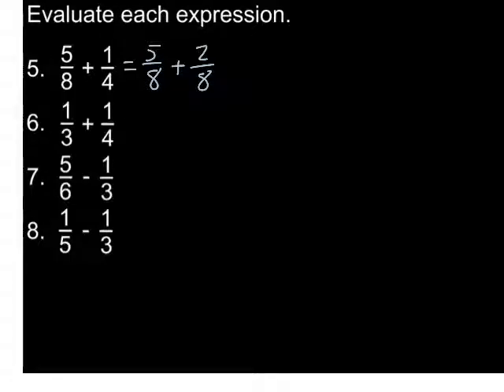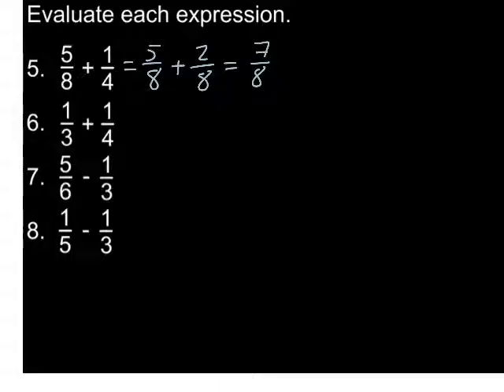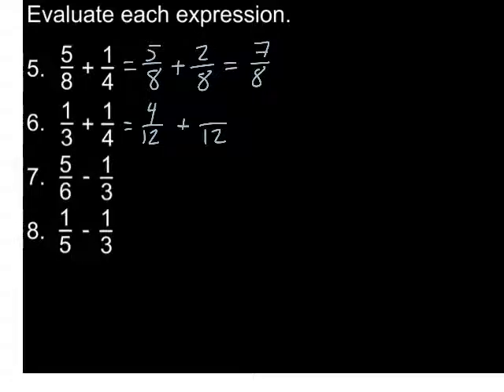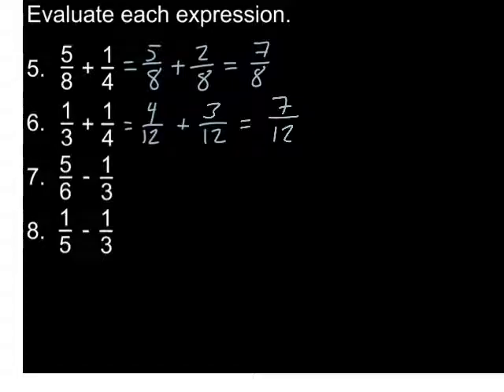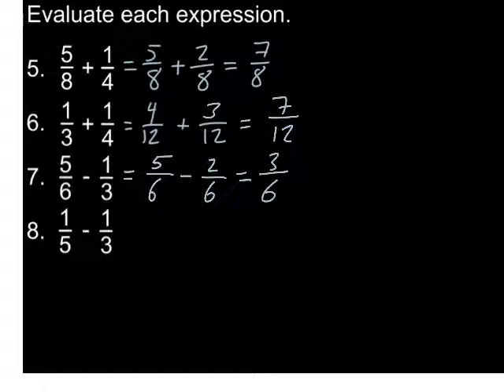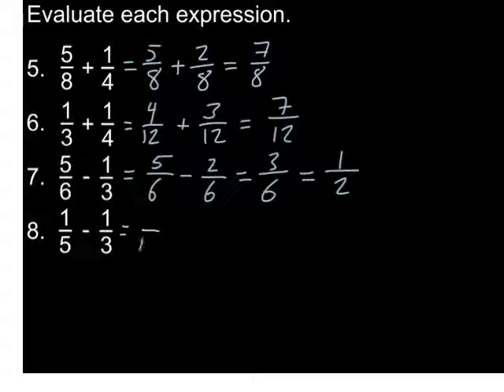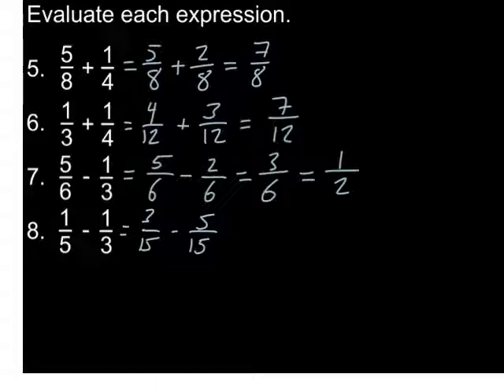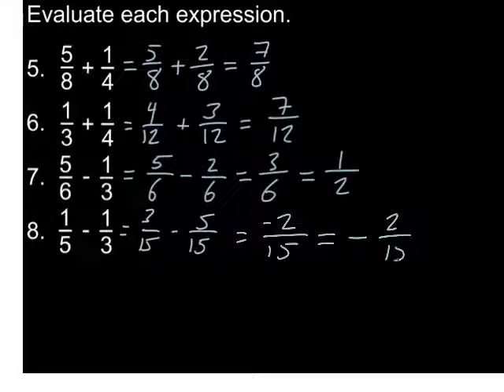Fractions add/subtract problems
Examples.  2nd period.